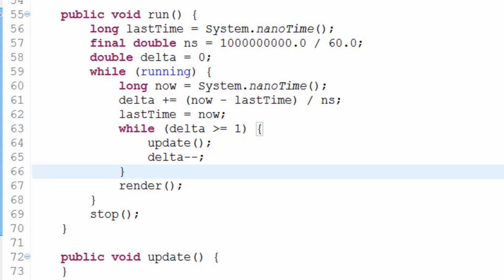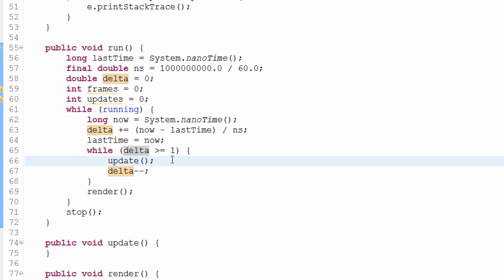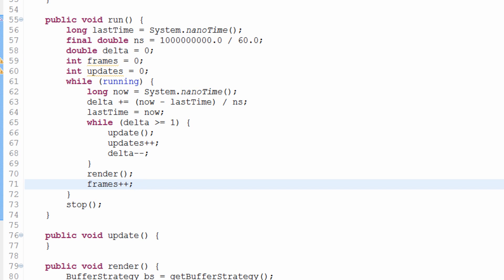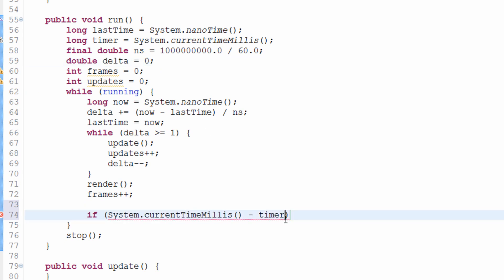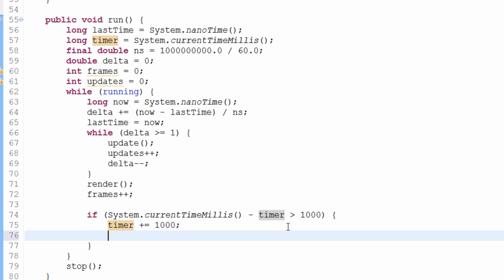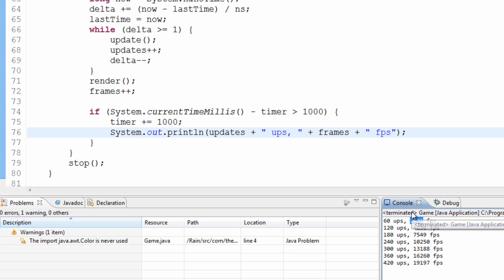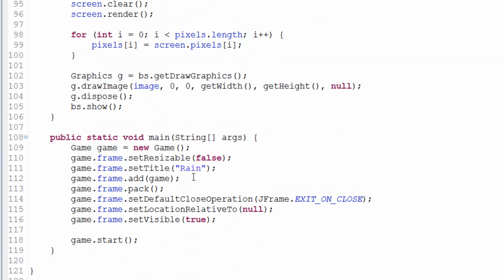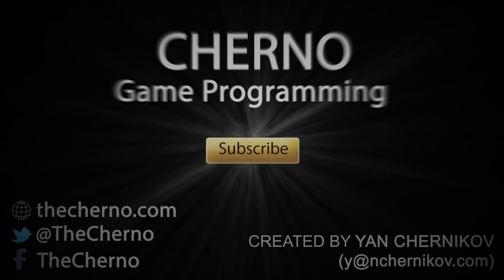Game Programming - Episode 14 - FPS Counter